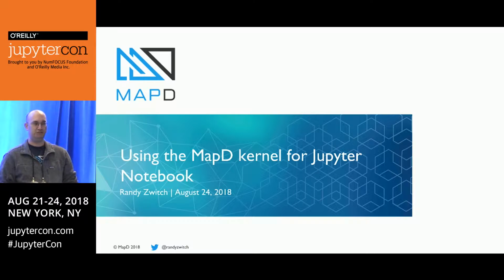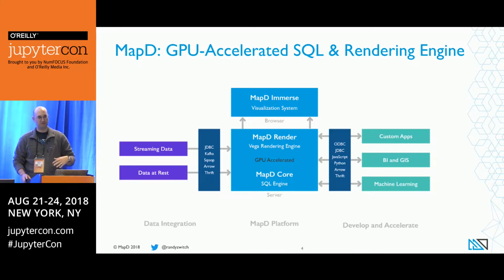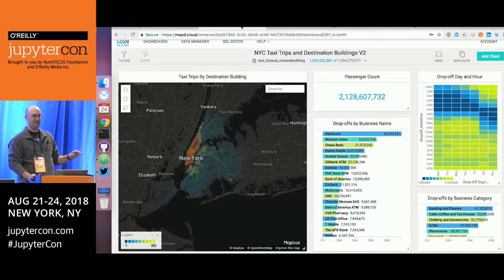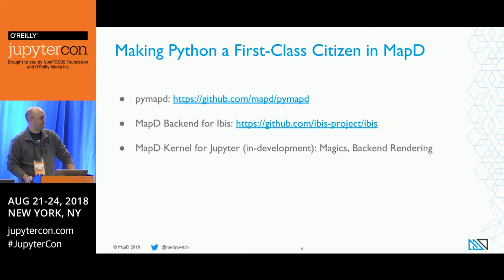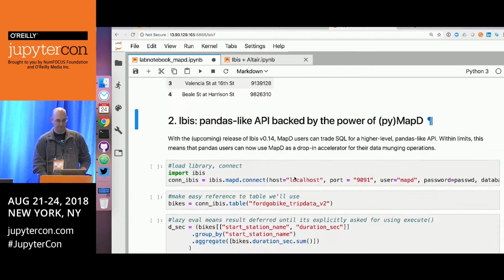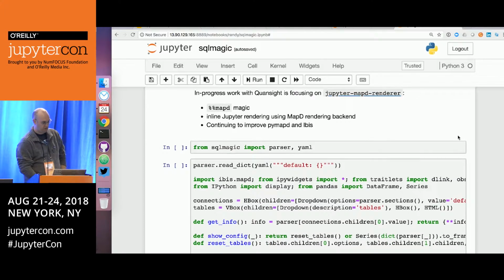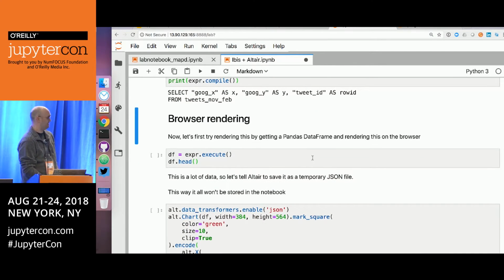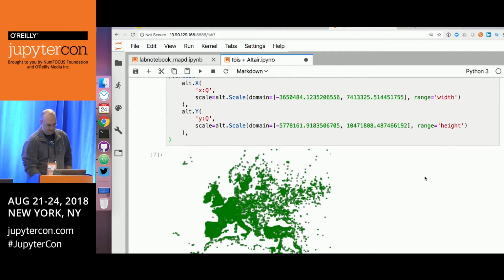Using the MapD kernel for the Jupyter Notebook- Randy Zwitch (MapD)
MapD Core is an open source analytical SQL engine that has been designed from the ground up to harness the parallelism inherent in GPUs. This enables queries on billions of rows of data in milliseconds. MapD Core also supports the GPU DataFrame (GDF) from GoAi (based on Apache Arrow) and is designed for passing data between processes while keeping it all in GPU memory. In order to provide data scientists with a seamless experience, MapD created a Jupyter Notebook kernel extension that can be installed from a MapD-managed Conda channel.

Randy Zwitch offers an overview of the MapD kernel extension for the Jupyter Notebook and explains how to use it in a typical machine learning workflow. You’ll learn how to deploy a Jupyter notebook with the MapD kernel extension, see how the Jupyter Notebook MapD kernel connects to a MapD server backend, and discover how its magic function (%%sql) executes commands on the MapD Core SQL engine. These SQL queries return their results into the GPU memory data frame using the PyGDF library. The GPU resident DataFrame is then accessed by the machine learning modeling framework to test, train, and make predictions.